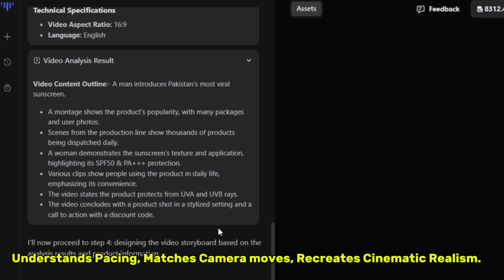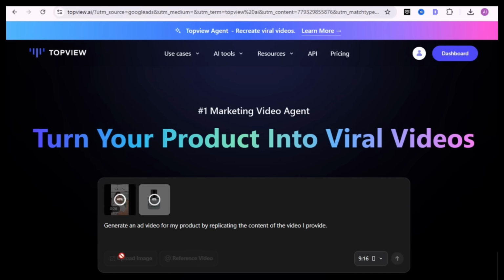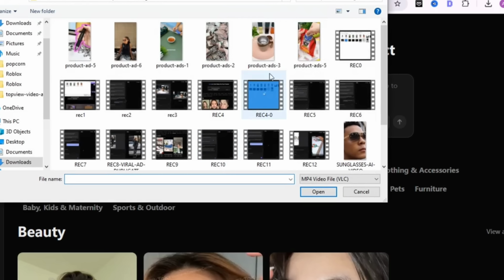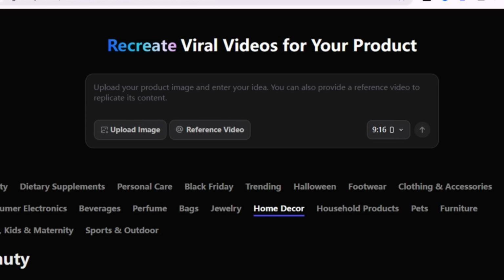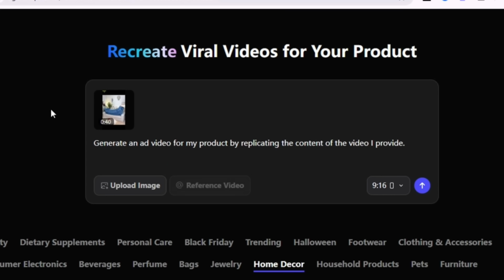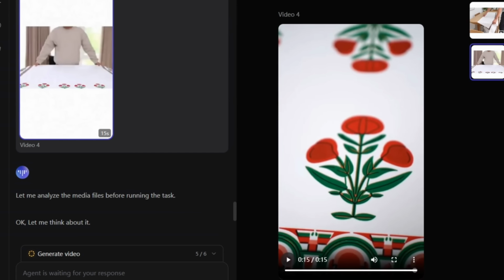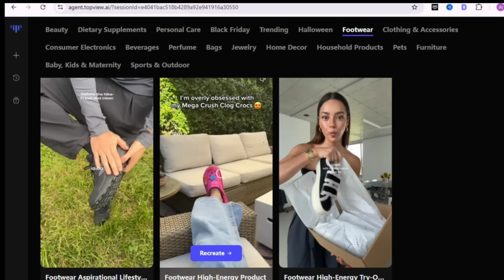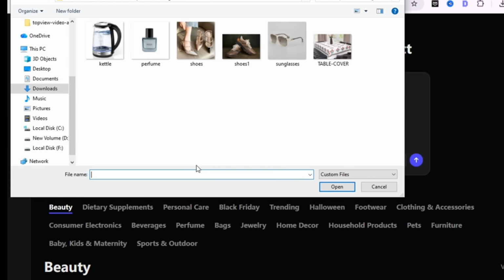Topview AI Tutorial: Create Viral Videos with Topview AI Video Agent Powered by Sora 2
How Topview AI Will Change Your Life Forever
Go Viral  with Topview AI video agent powered by Sora 2, an innovative AI video creation tool that can help you create viral videos and earn money. In this demo, we'll explore the capabilities of Topview AI Video Agent and how it can automate video production, making it easier to produce high-quality, engaging content. With the help of AI automation, you can create viral videos with ease, leveraging the latest advancements in AI-generated video technology. Topview Video Agent is a game-changer for content creators, allowing them to produce stunning videos quickly and efficiently. Learn how to create viral videos with AI and take your video production to the next level with Topview Video Agent and Sora 2. This AI video maker is designed to help you succeed in the world of video creation, providing a topview of what's possible with AI video generation. By utilizing Topview Video Agent, you can unlock new opportunities for video automation and start creating viral content that resonates with your audience. Get ready to experience the future of video production with Topview Video Agent powered by Sora 2.
How to Make Viral Videos in Minutes Using AI (Topview Video Agent Demo & Tutorial)

Topview Video Agent: Create viral videos with AI in Minutes

Topview Video Agent
ai automation
 ai editing
 ai video
 ai video maker
content creation
content strategy
 topview ai
 topview ai video agent
topviewai
video automation
 video creator
viral video Creation
viral content
ai creator
 Viral video production
 ai video generator
 ai video agent
 Create viral video
 viral video generator
create viral video with ai
video maker
Topview Video Agent
 Topview Video Agent powered by Sora 2
Sora 2 AI video
 Sora 2 demo
Topview AI tutorial
Topview Video Agent review
best AI video tool 2025
 AI content creation, Sora 2 Topview
 how to use Topview Video Agent
AI video automation
 ai generator